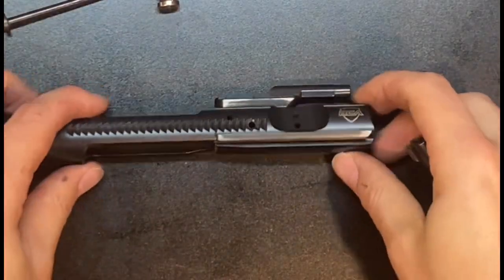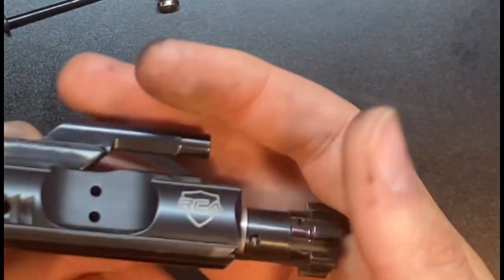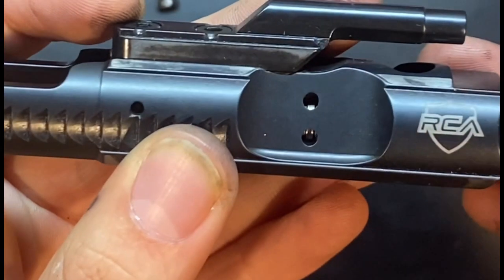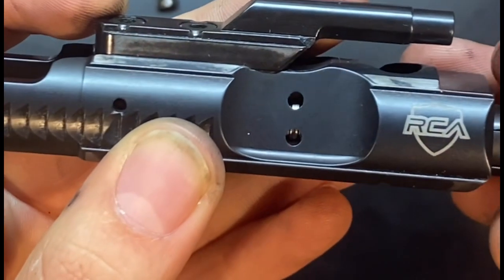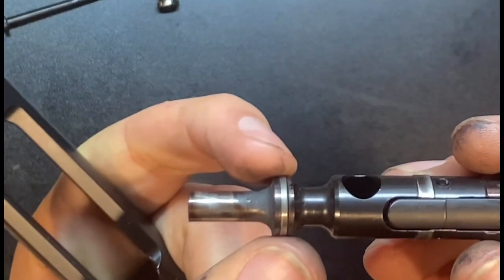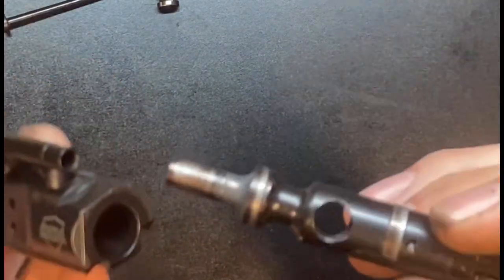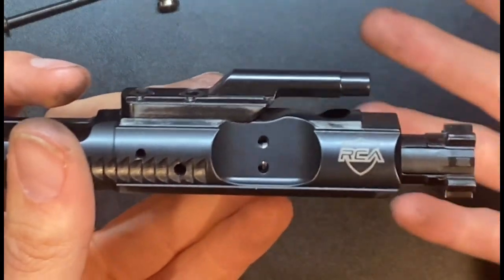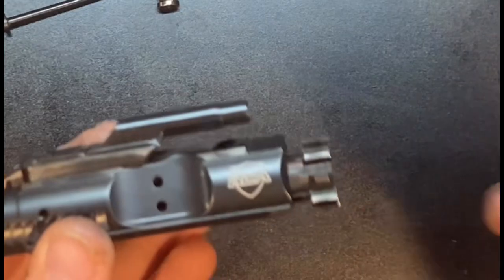How to test AR15 1-Piece gas rings (McFarland/JP Enhanced)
How to test JP Enhanced Gas rings to see if they will function properly in your bolt carrier